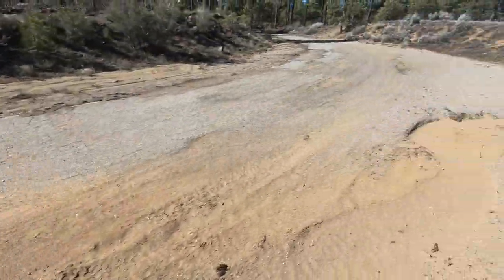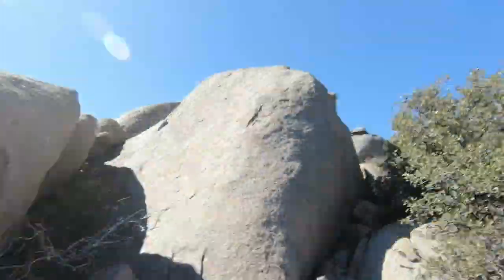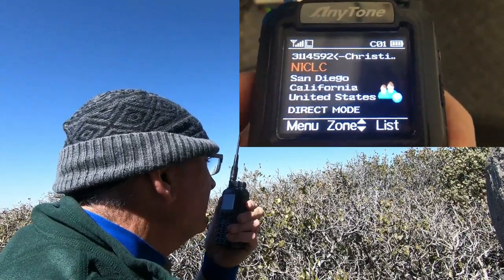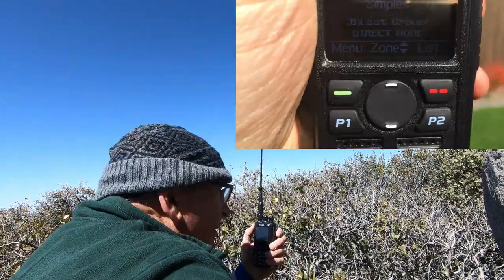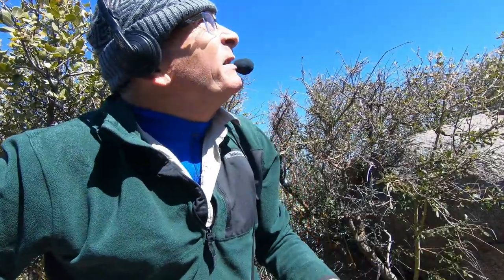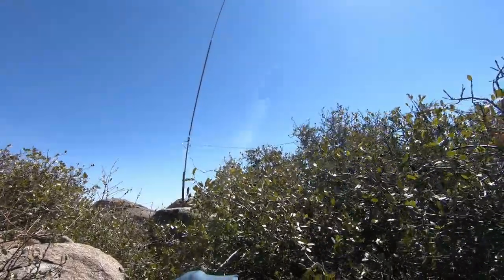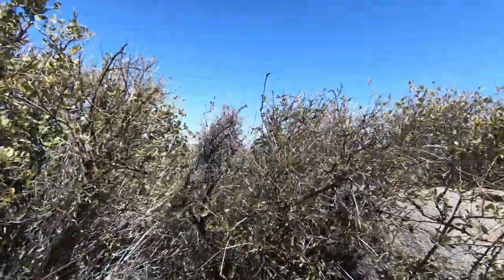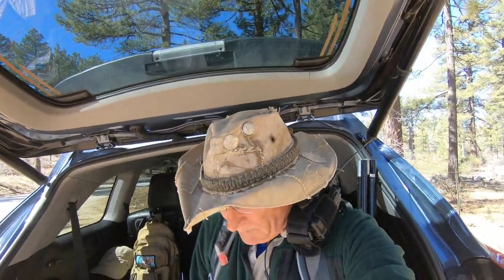SOTA and DMR Testing on Sheephead Mountain (W6/SD-020)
I hiked up Sheephead Mtn., east of San Diego, to do some Summits On The Air (SOTA) with my ham radio.  I was also able to do some DMR testing with KC2GNV, Brian Slosson to compare DMR to Analog FM.  DMR definitely won this trip.  See hamninja.com for more SOTA fun.